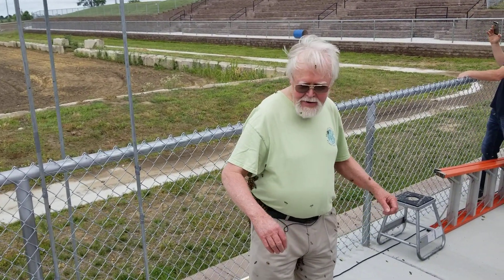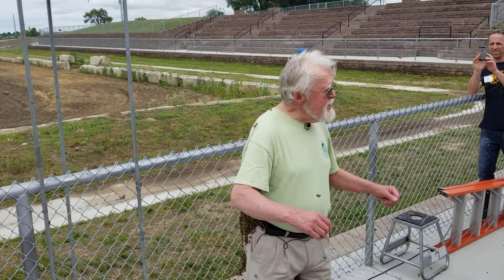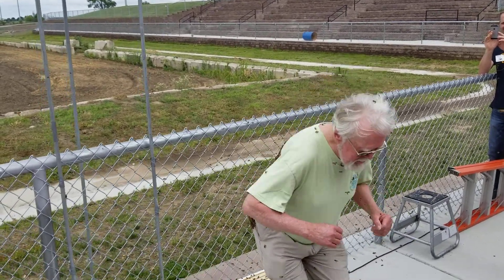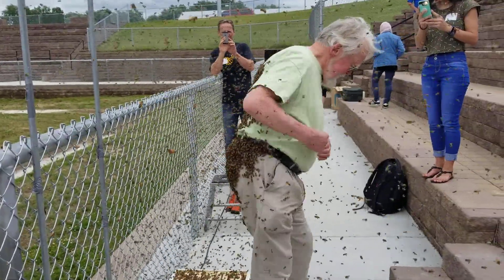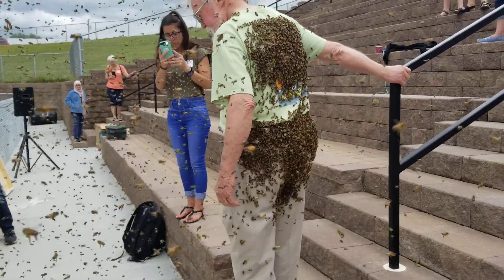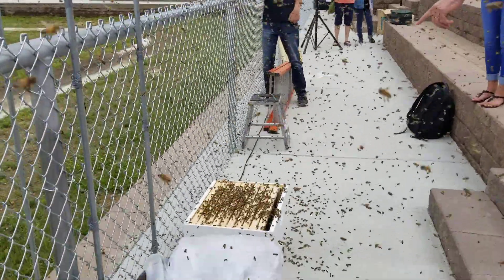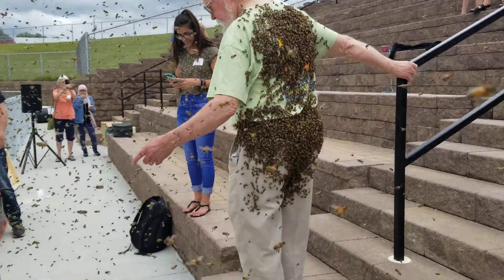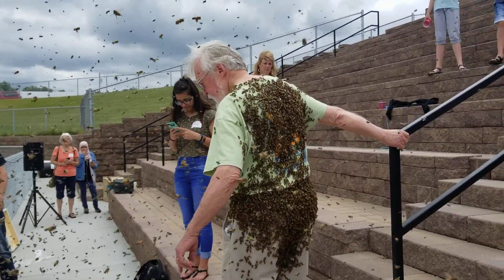Bee swarm shake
Honey bee swarm demonstration